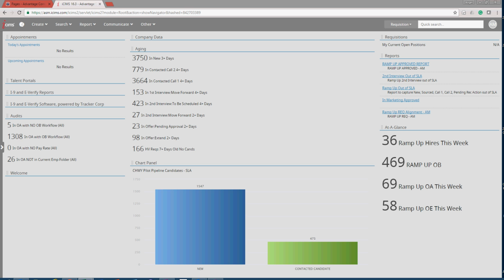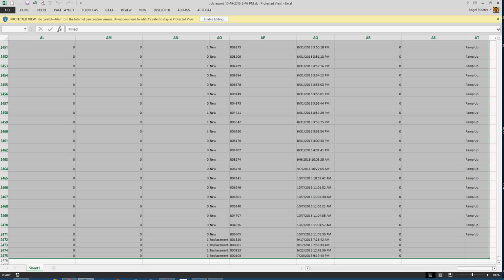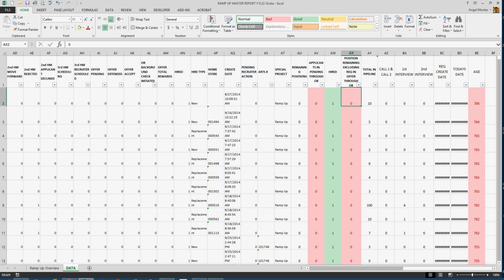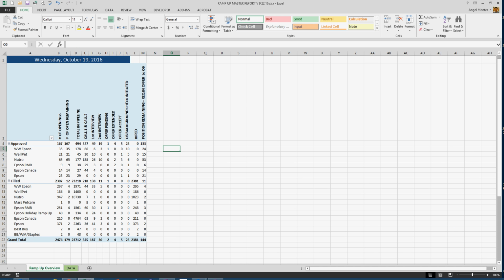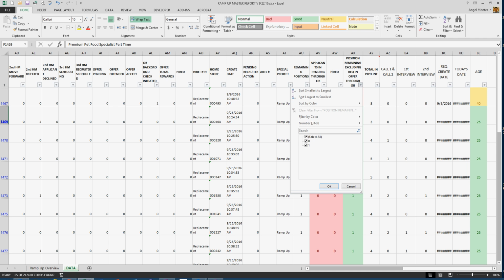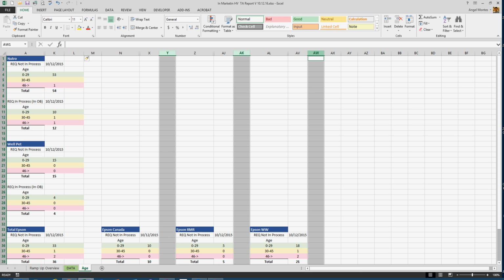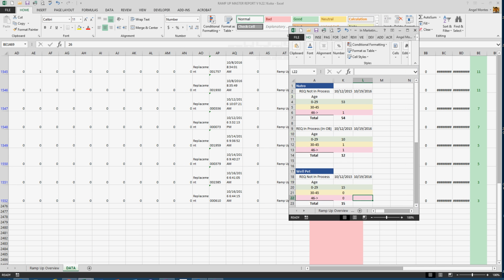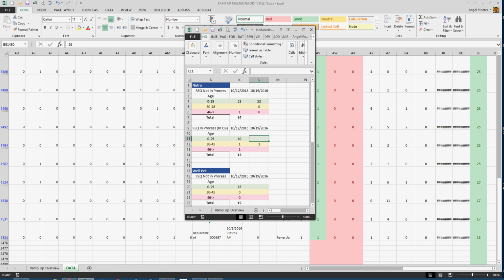How to Create In Marketing Report